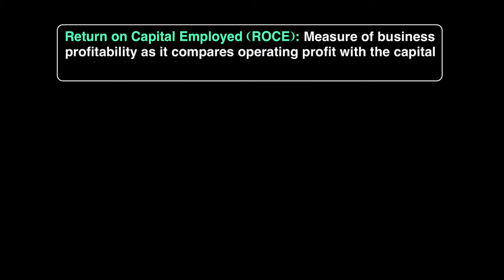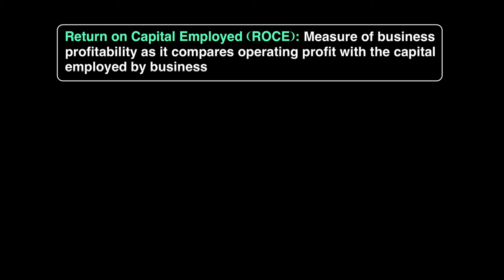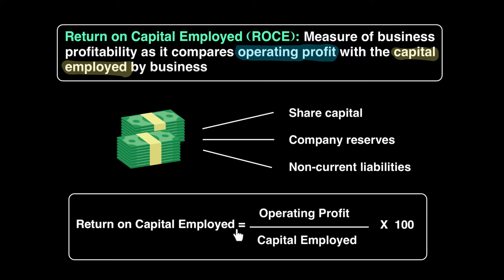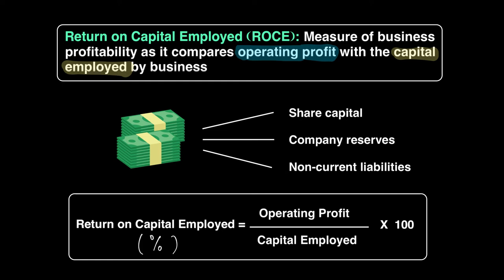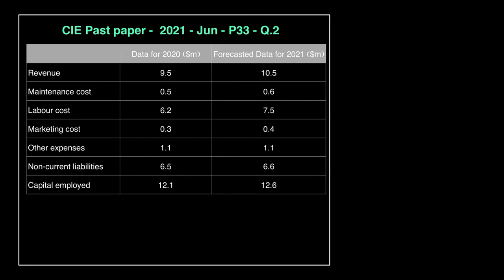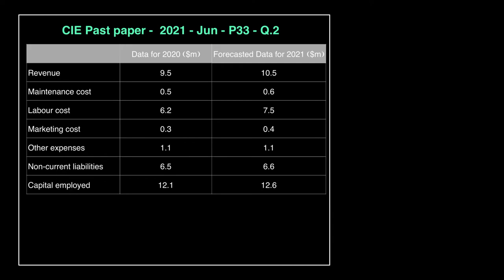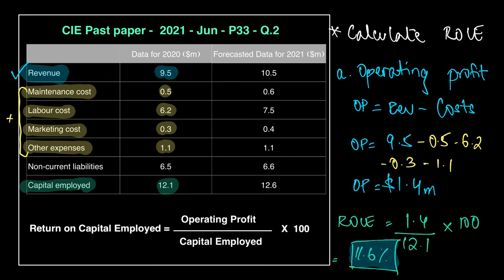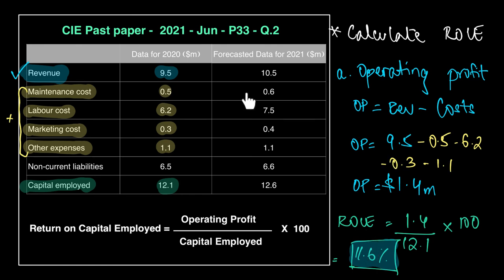Return on Capital Employed ROCE | Analysis of Published Accounts | A Level Business 9609